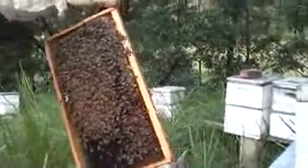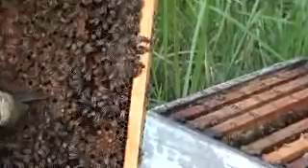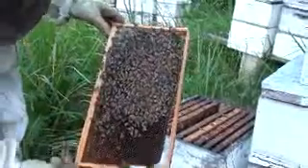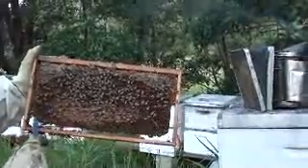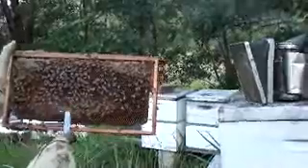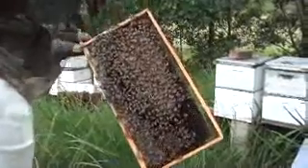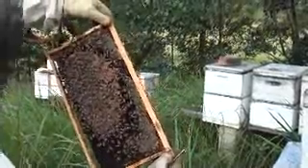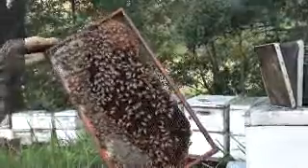BEEKEEPING: Queenless Hive Part 2.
This hive that was queenless made themselves a new queen after the addition of fresh brood from another hive. It has to be brood with newly laid fertile eggs or young bee larvae that hasn't been fed any bee bread.